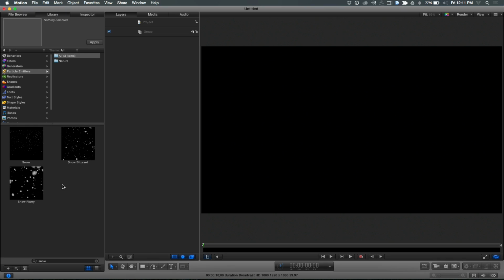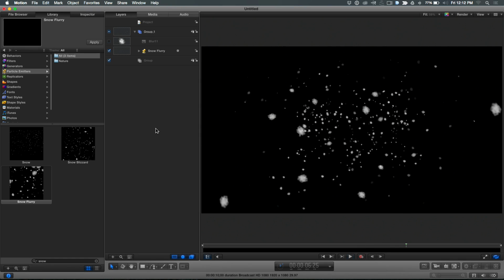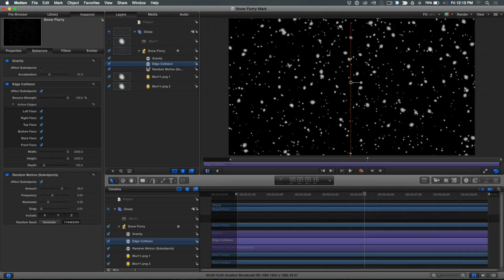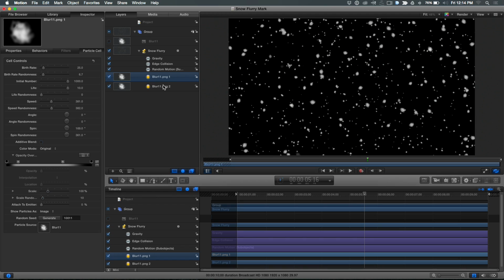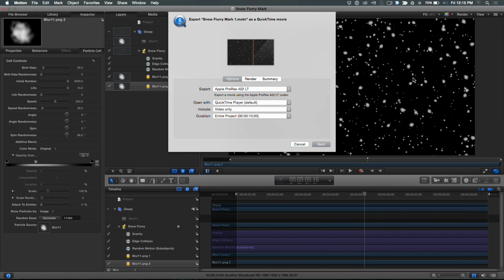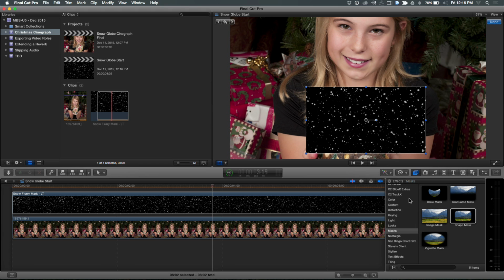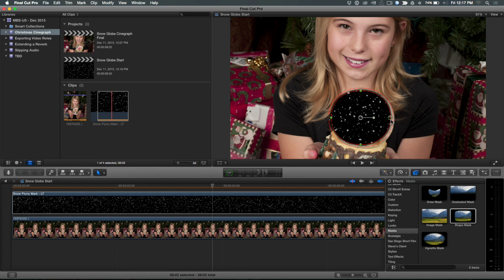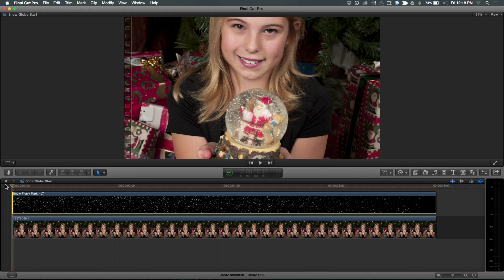MacBreak Studio Ep 341: Creating a Christmas Cinemagraph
In this episode, Steve demonstrates how to create a Holiday Cinemagraph using a particle preset effect in Motion, then create the final composite using Masks and Blend Modes in Final Cut Pro X.